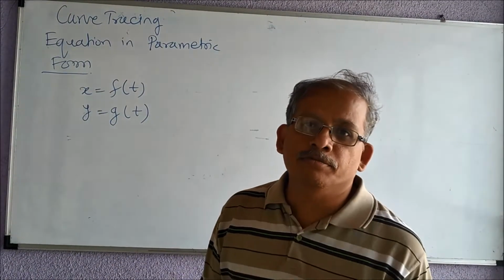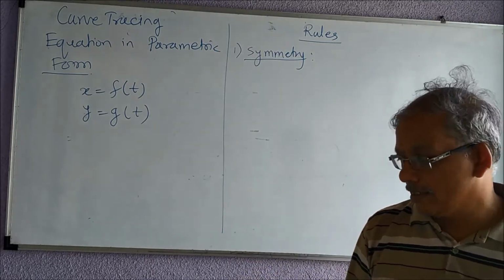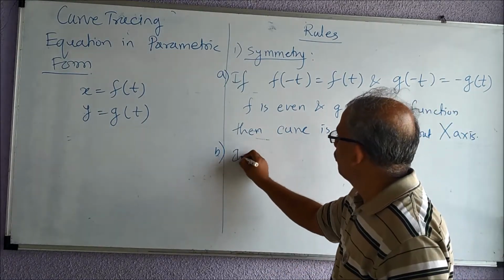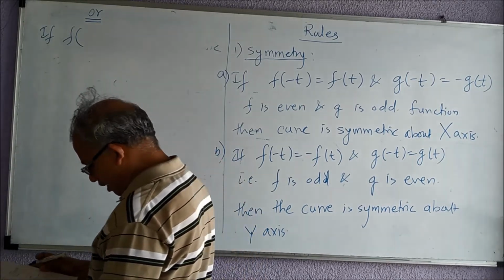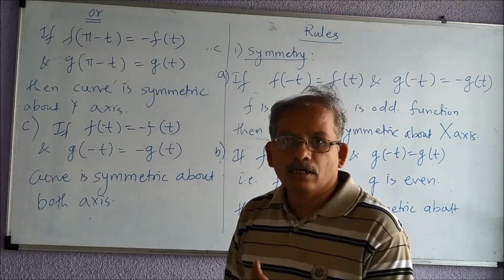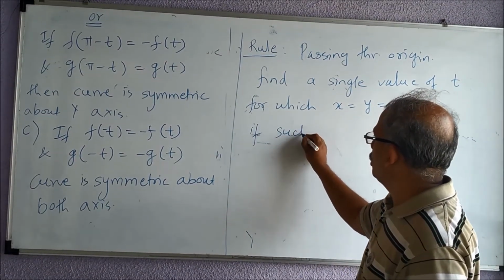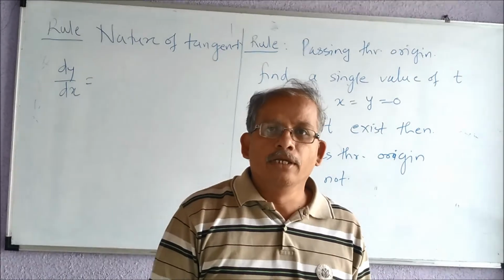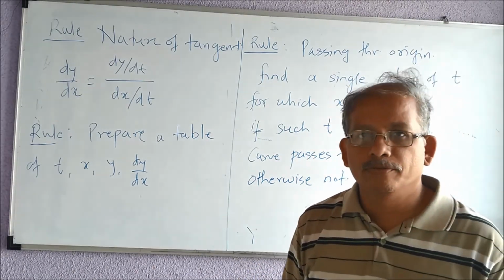CurveTracing 10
Curve tracing in parametric form